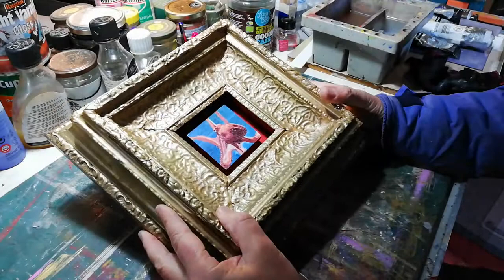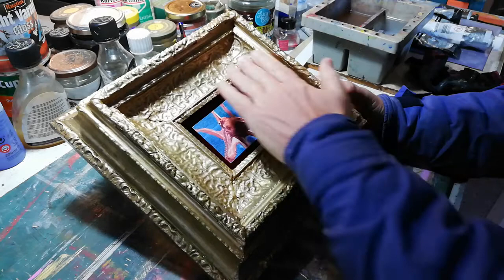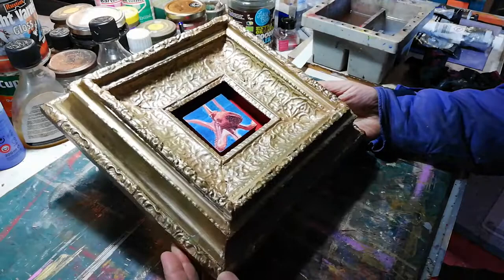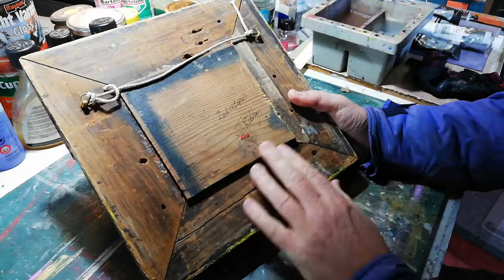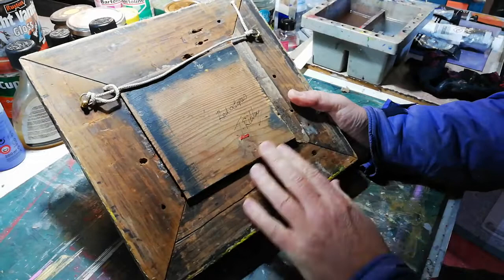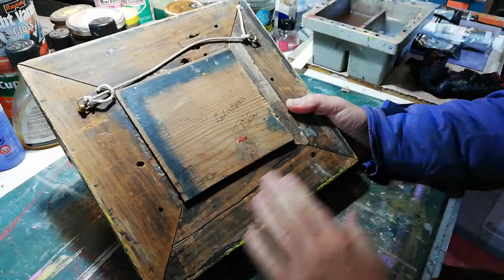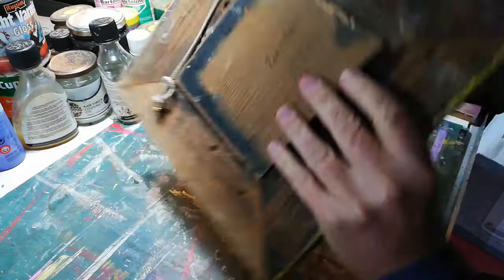Red octopus, oil painting by Tim Ridley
Red octopus oil painting on found wood in a gold ornate antique frame by Tim Ridley.